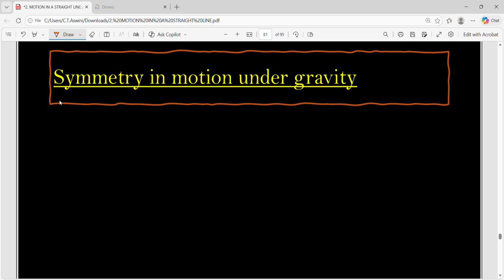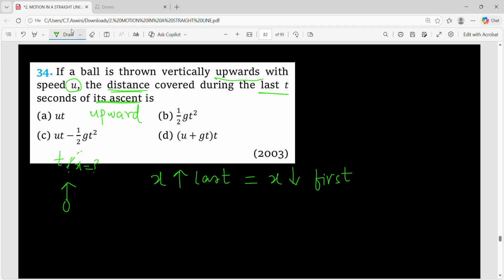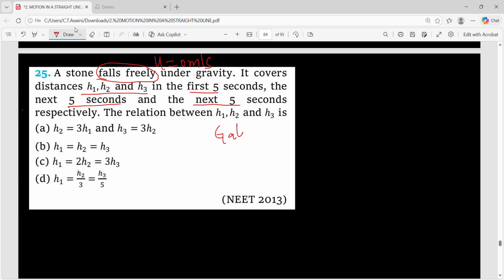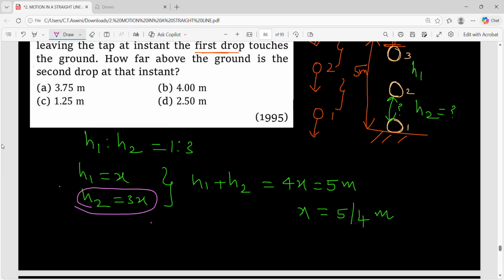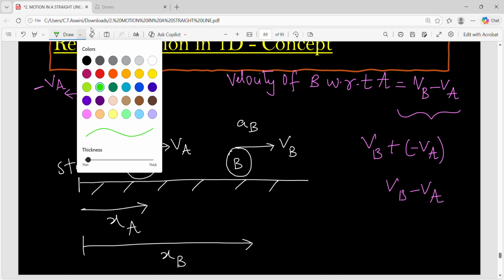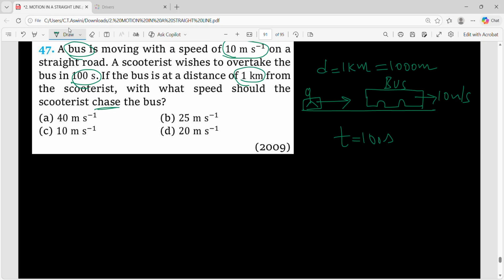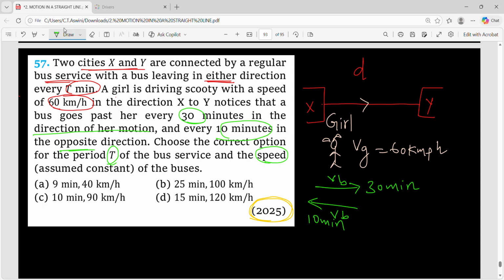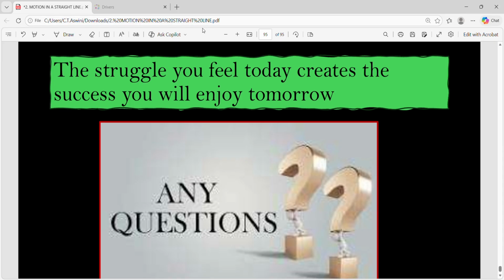MOTION IN A STRAIGHT LINE / CLASS 11 PHYSICS / PART 4 / KINEMATICS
Hi Students.

In this video , we will discuss :

1. Symmetry in motion under gravity.
2. Galileo's law of odd numbers.
3. Relative motion in 1D.
4. PYQ related to above topics.

Useful for Class 11 , NEET & EAMCET Students.